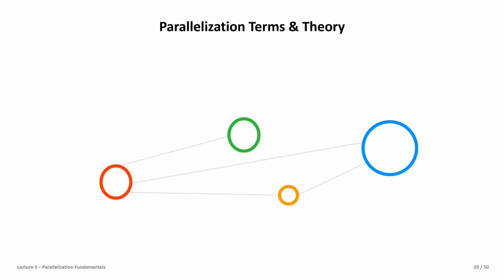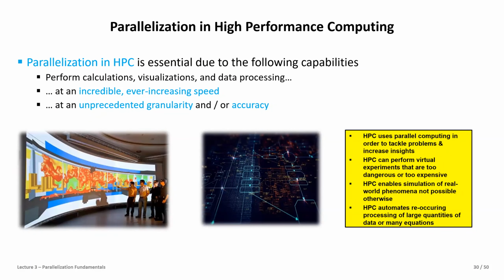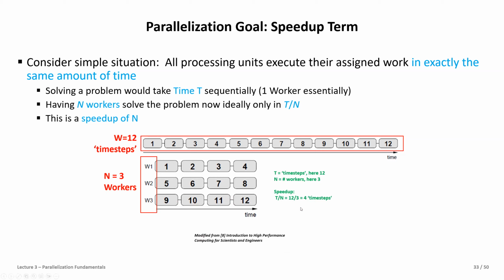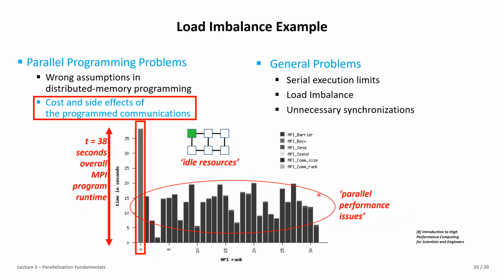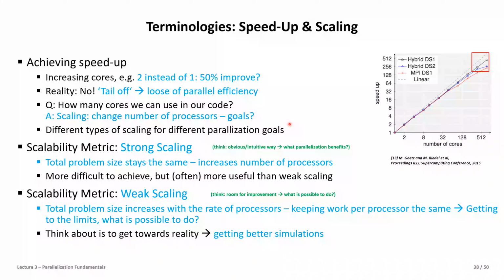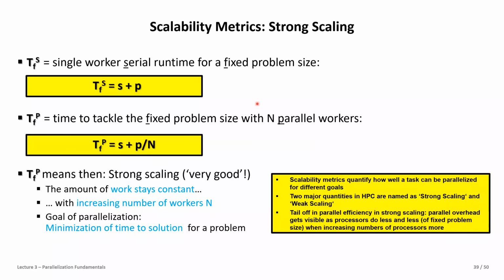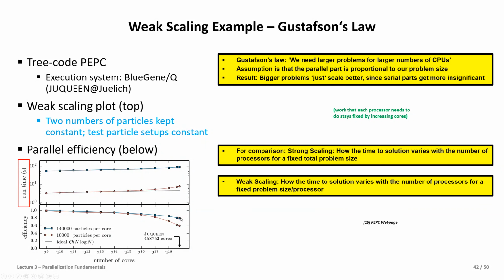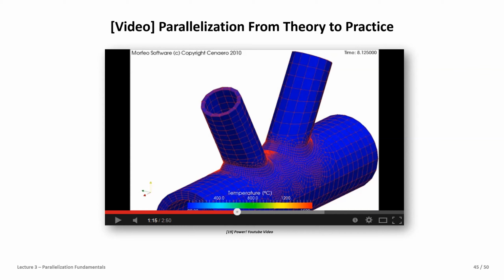2023 High Performance Computing Lecture 3 Parallelization Fundamentals Part2 💻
2023 High Performance Computing Lecture 3 Parallelization Fundamentals Part2 💻